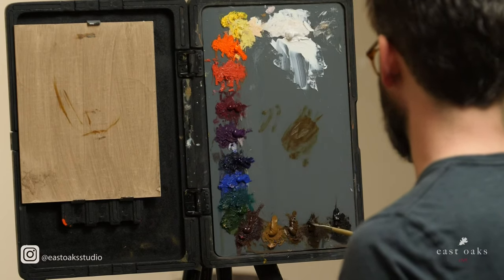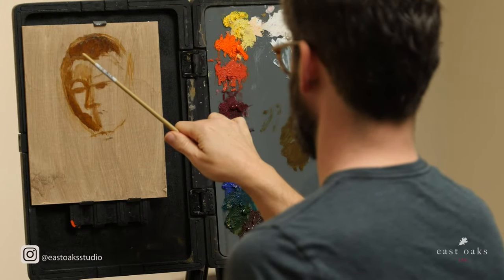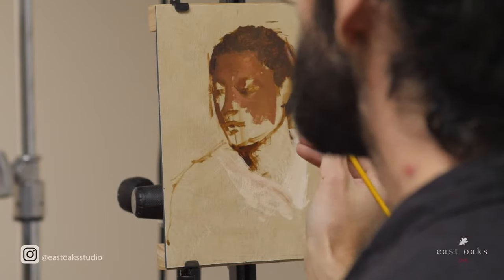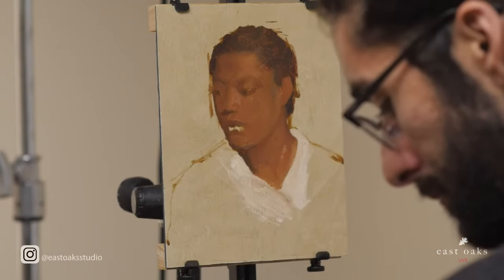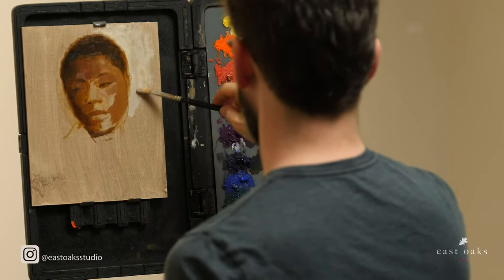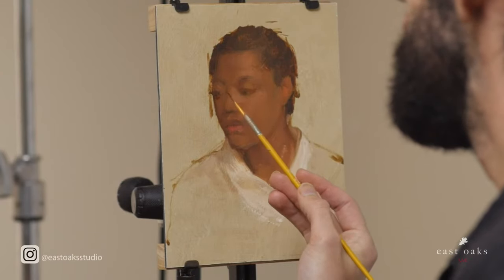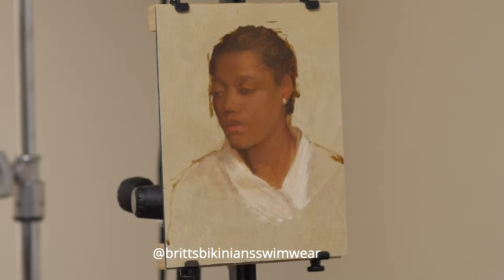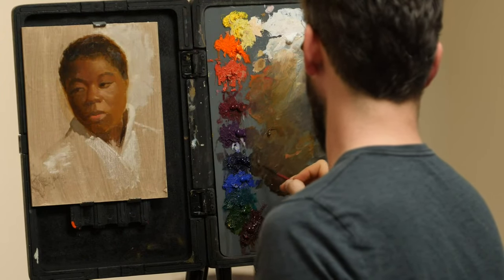Oil Painting From Life Session 13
Welcome to East Oaks Studio Painting from Life; join us monthly as we paint from a model or setup and answer any audience questions on technique, products, business, and more.